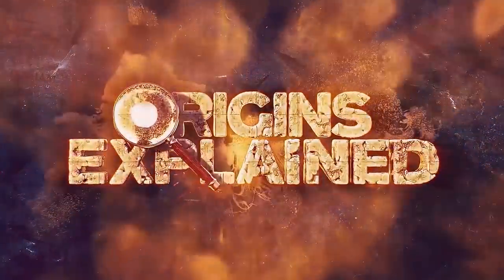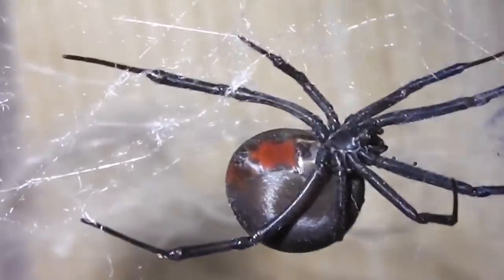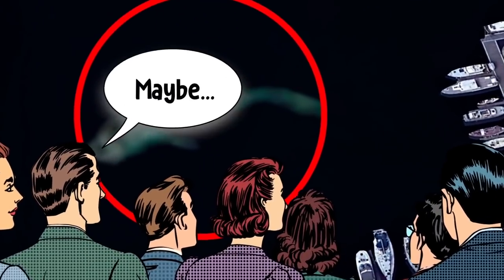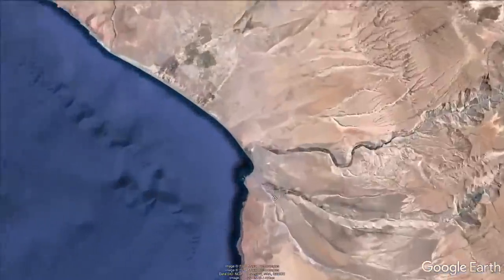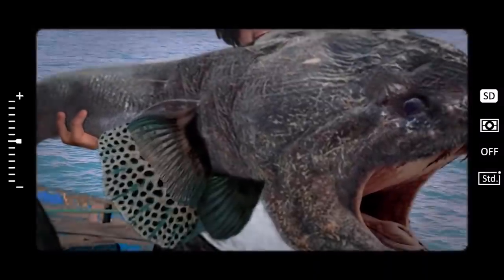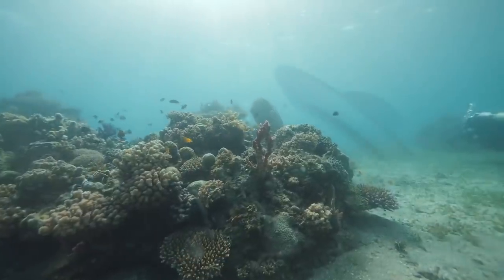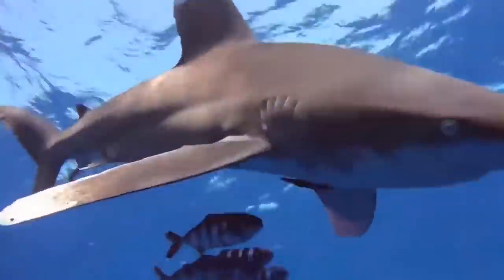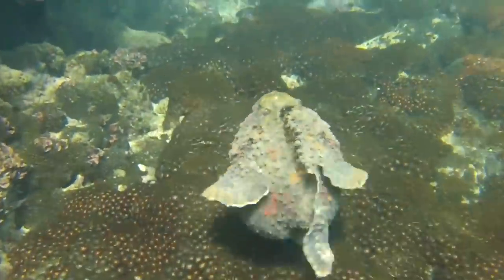Most Dangerous Animals & Craziest Creature Sightings! | ORIGINS EXPLAINED COMPILATION 29